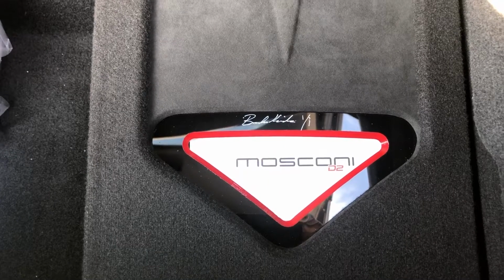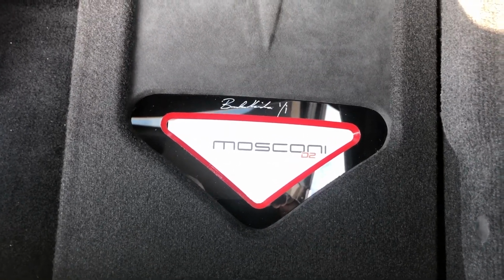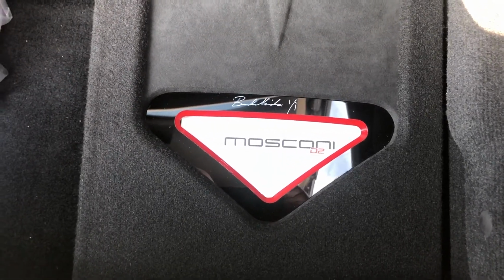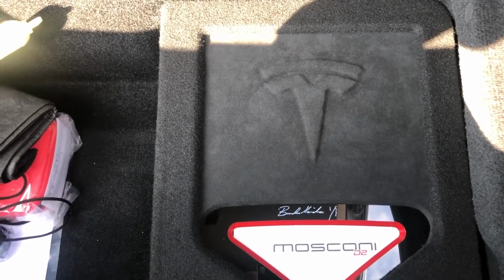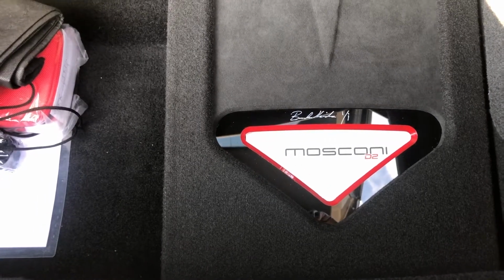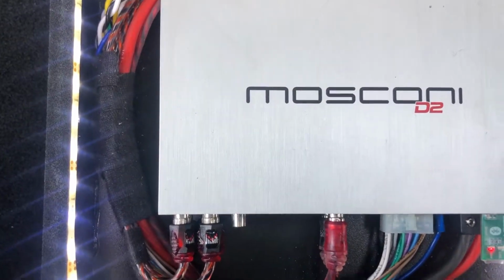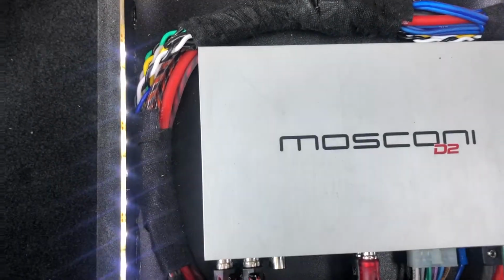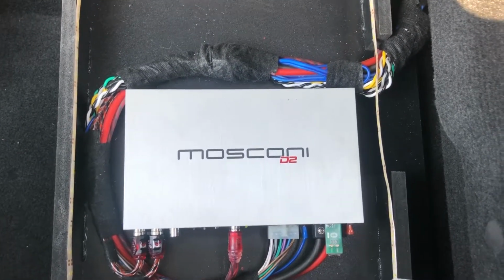"My Mosconi 6to8 DSP. Making my dreams come true." Please waste your time: S5 - EP10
Yep! By far, my most important aftermarket item in my car! Aftermarket #25